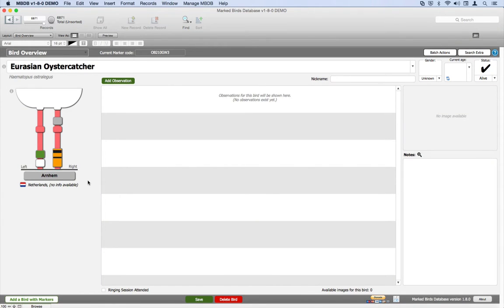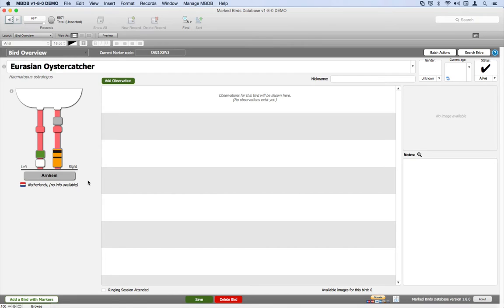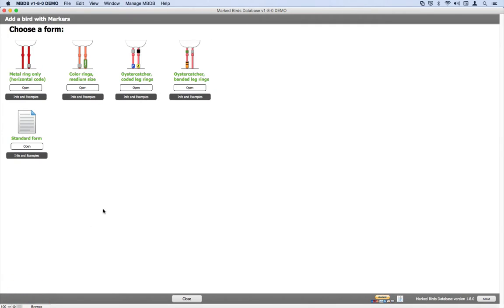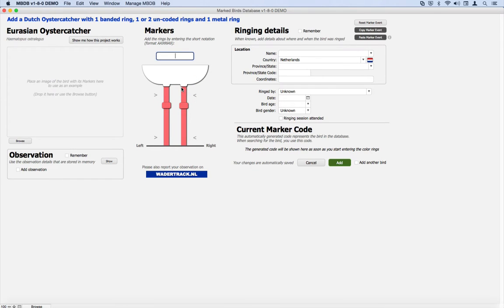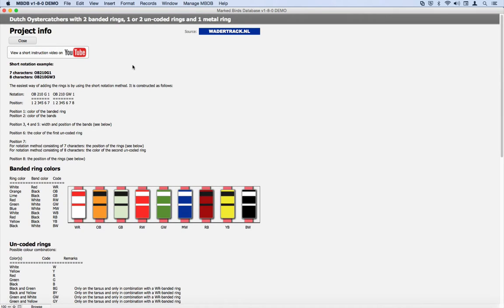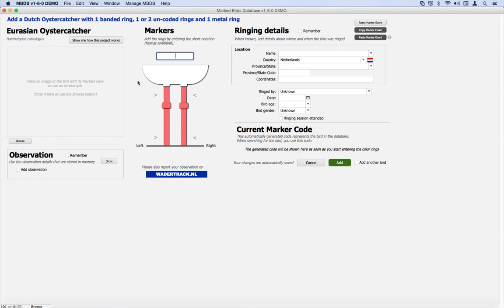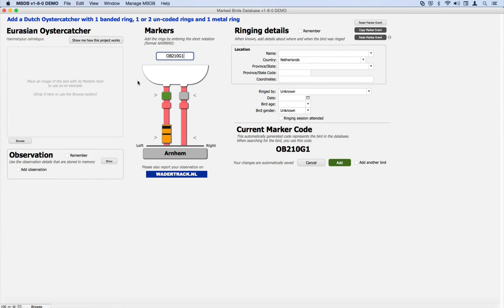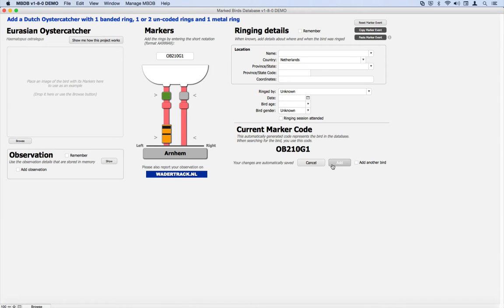Marked Birds Database - Adding an Oystercatcher with Dutch banded rings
In this video I explain how to add an Oystercatcher that is fitted with banded rings to the Marked Birds Database.